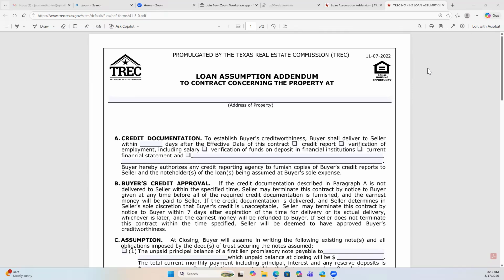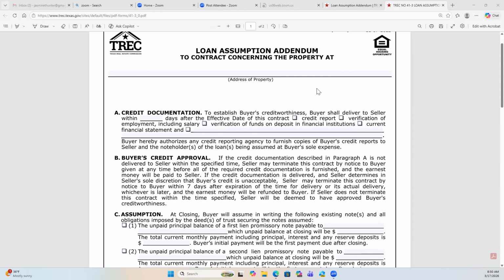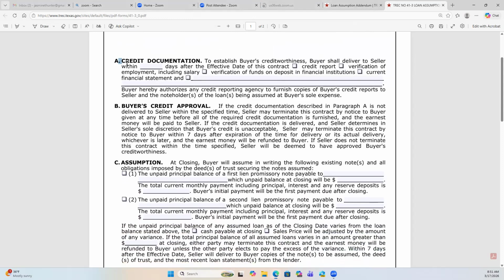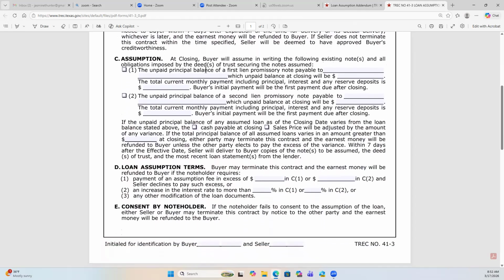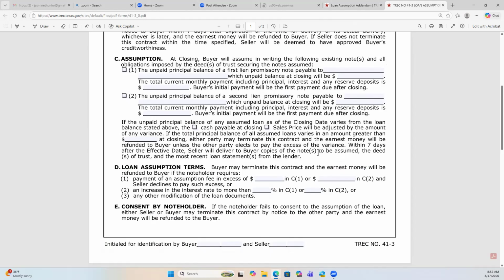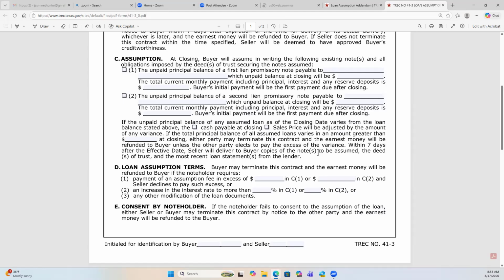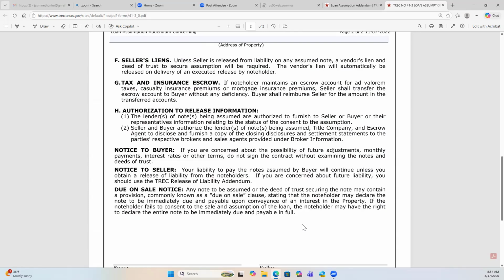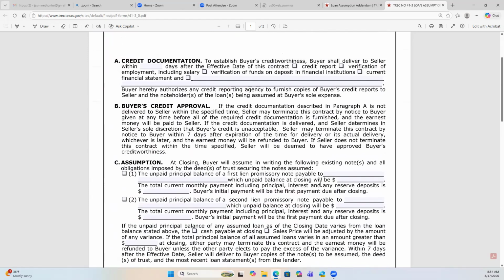Addenda Series: Loan Assumption Addendum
Quick but detailed overview of the Loan Assumption Addendum